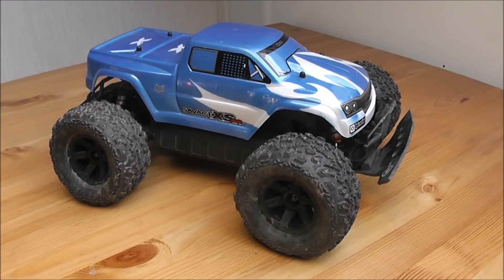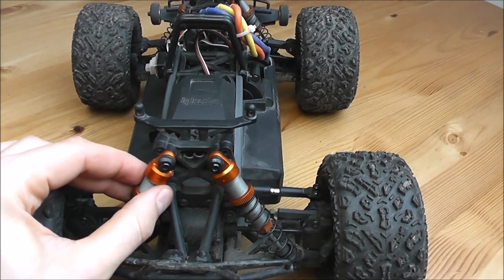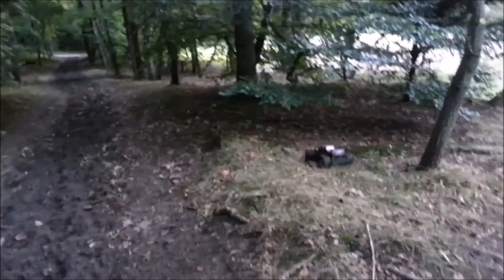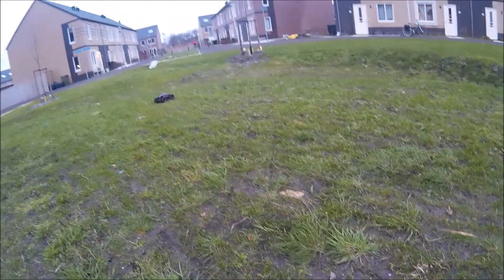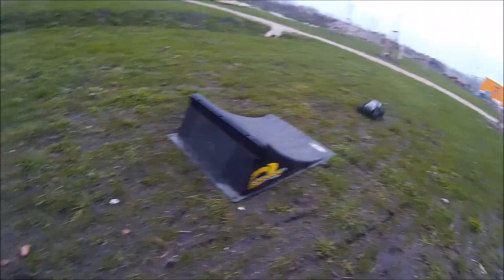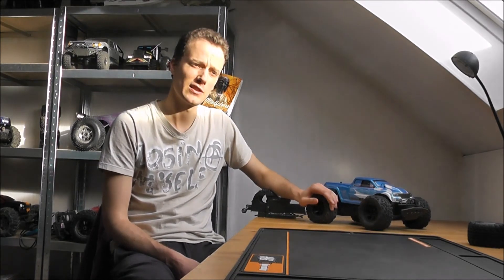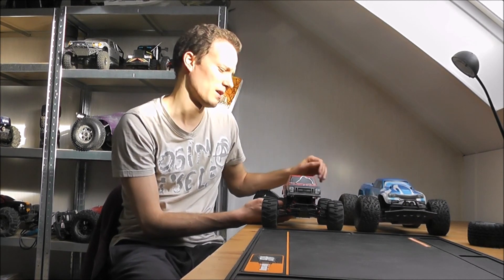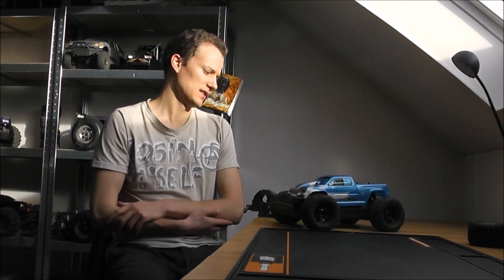HPI Savage XS SS kit Review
This is my review of the Savage XS kit. Most of it will apply to the Savage XS RTR as well.

The setups I'm running in this video are: 4100kv Orion motor on stock gearing, which ran hot. Then also 2650 with a 32t pinion. This is not the best setup but it works. I would advide to get a motor between 3500 and 4000kv and run around stock gearing.

Let me know what you think of the review :)